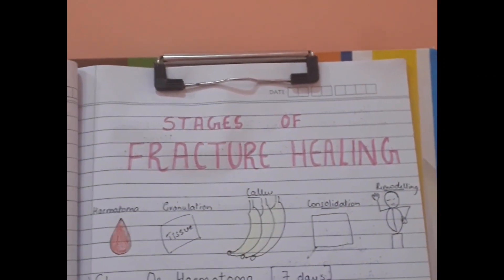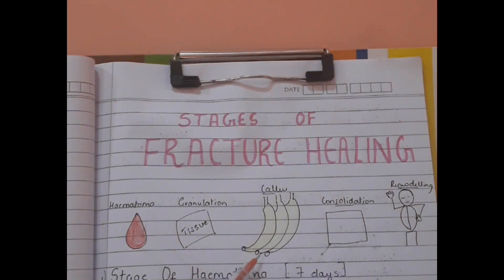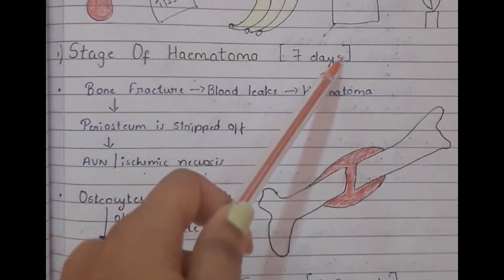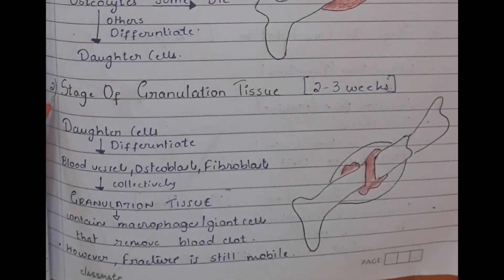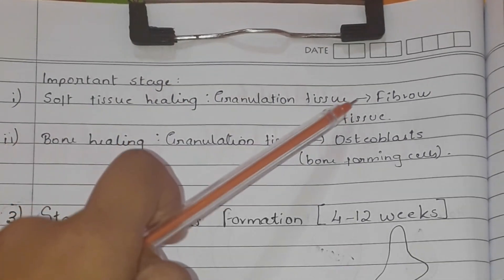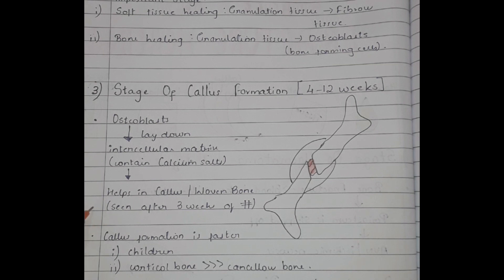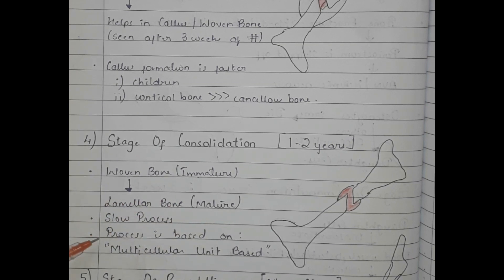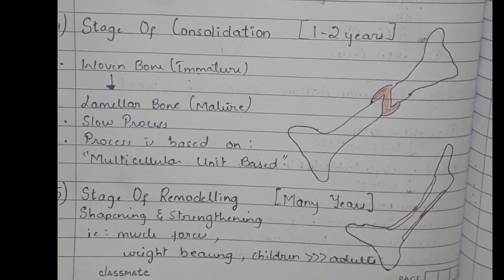Stages Of Fracture Healing | Simplified | Explained | Easy To Remember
Reference: Essential of Orthopaedics-Maheshwari and Mhaskar